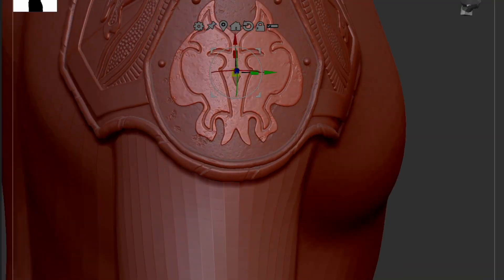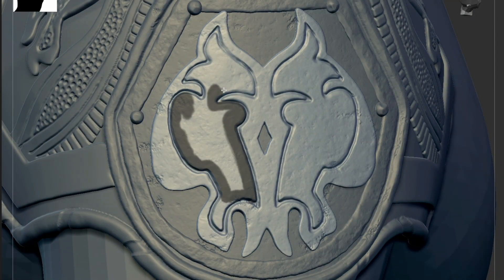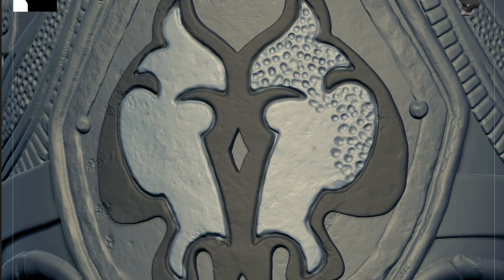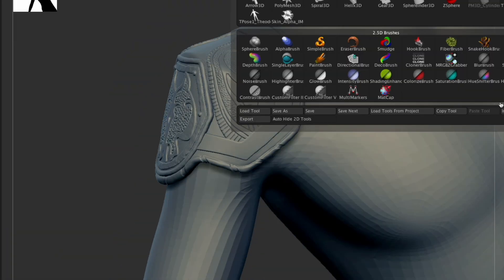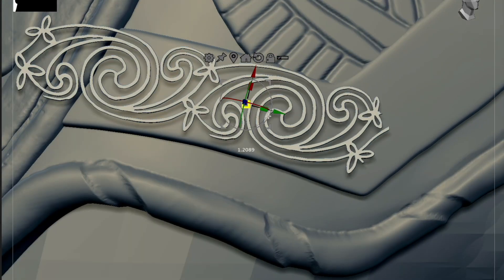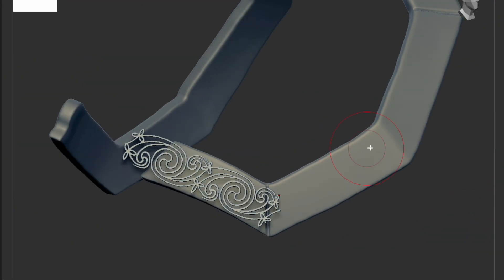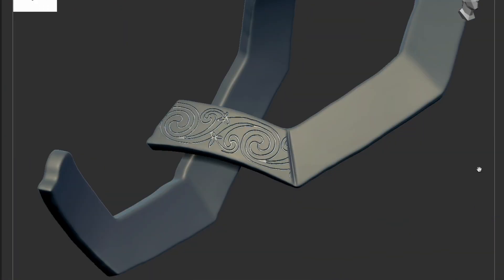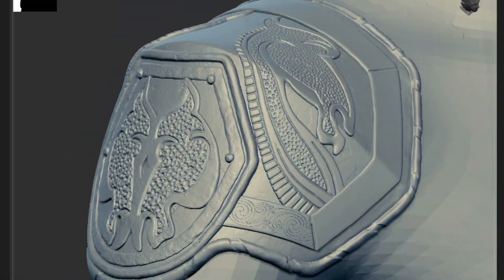Beginning the sculpt of King Theoden mounted on his horse, Snowmane; I start with shoulder guard.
I do a lot of ZBrush work and much of it is confidential. This is not meant to be a tutorial so much as simply documentation of my processes.